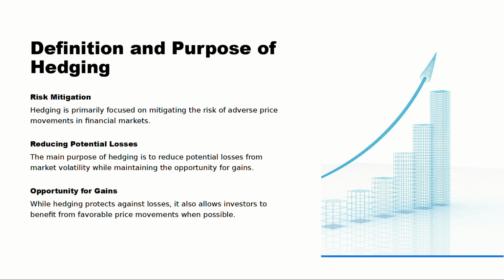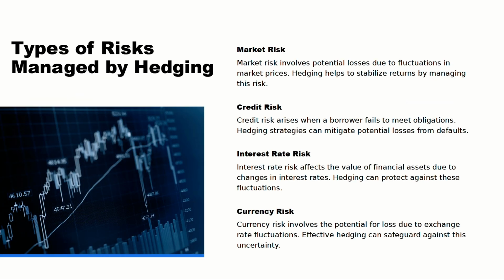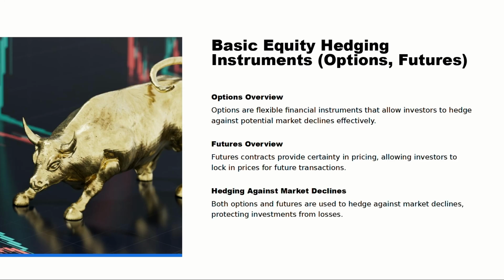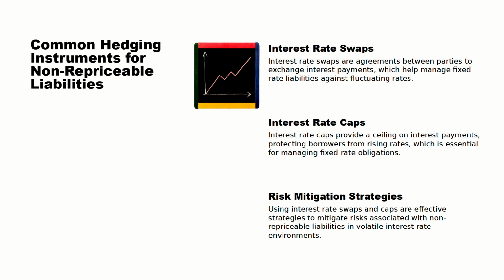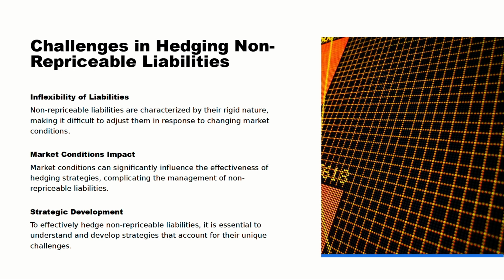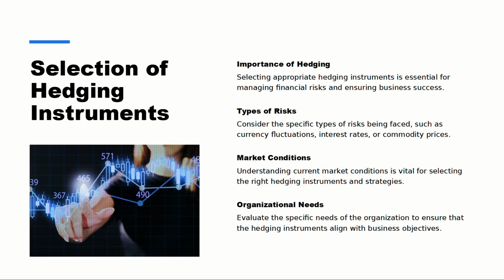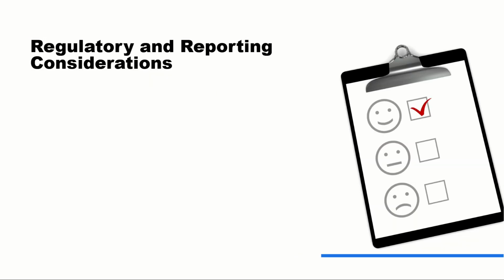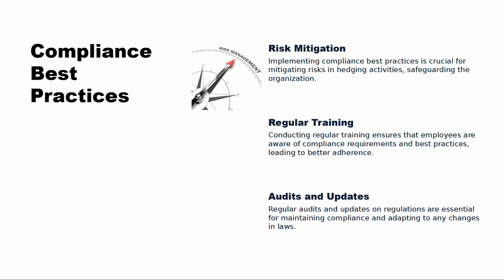Hedging Equity and Non Repriceable Liabilities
In today's financial landscape, effective hedging is crucial for managing risk associated with equity and non-repriceable liabilities. This video presentation covers the fundamentals of hedging, various techniques, and best practices to optimize your hedging strategies.